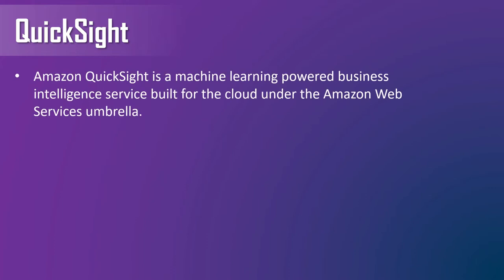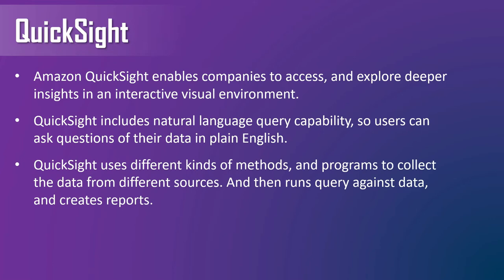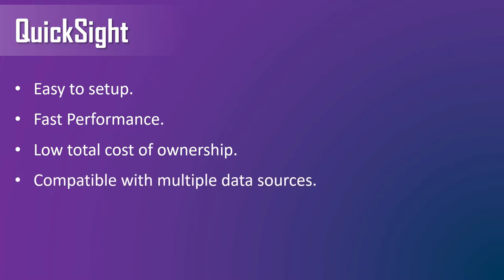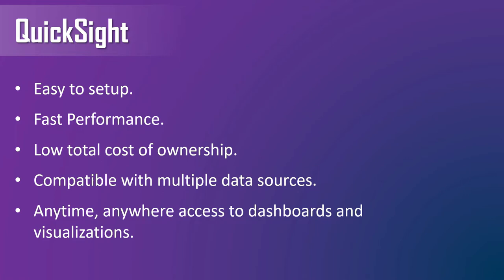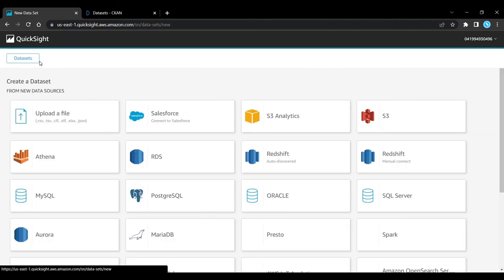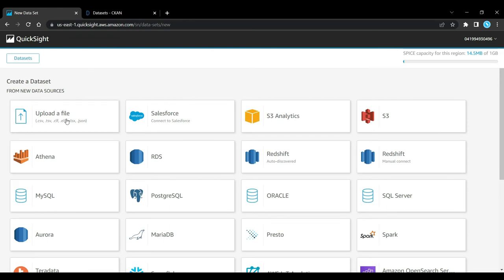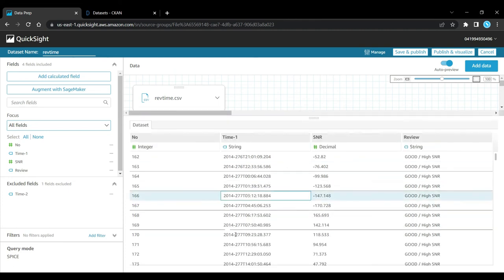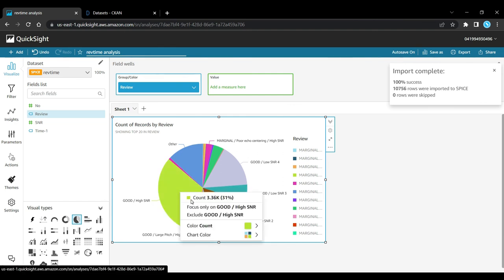Amazon QuickSight | Introduction to Amazon QuickSight | AWS Tutorial for Beginners.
In this session, we will see What is Amazon QuickSight? and then I will give you a demo of it.